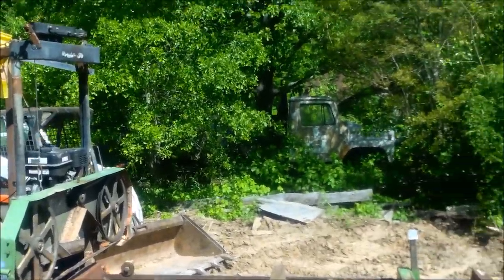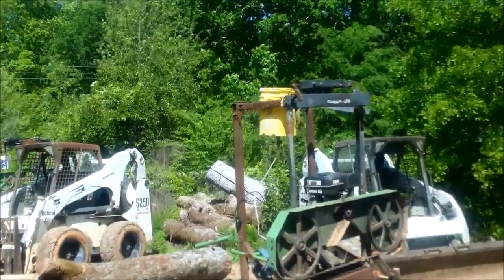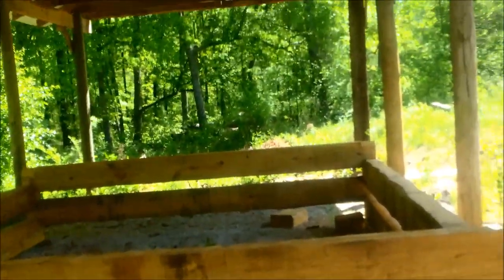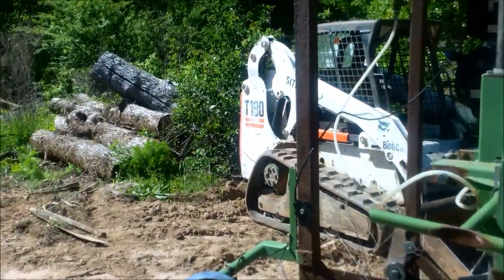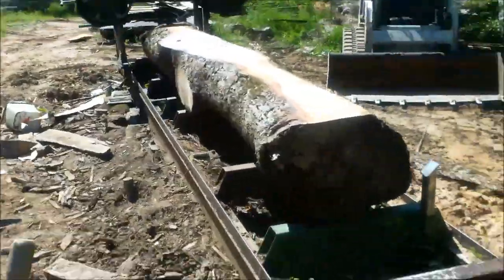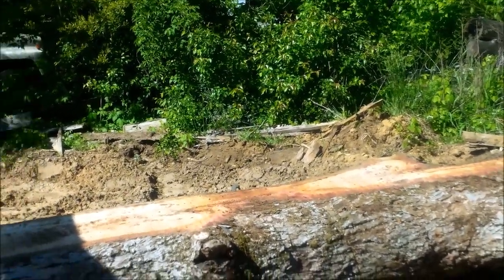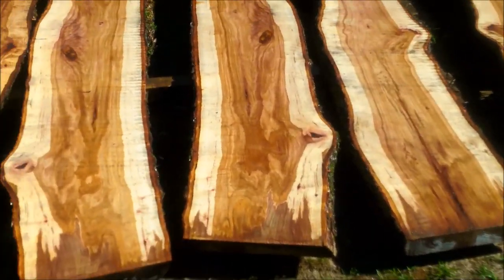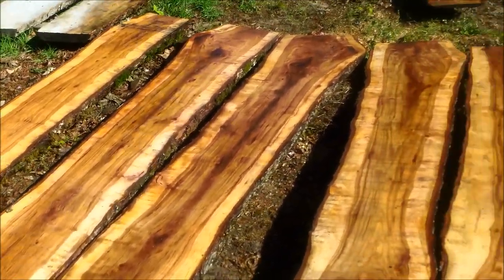harbor freight sawmill cutting a custom order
sadly the customer has not picked up there order might be because of covid 19